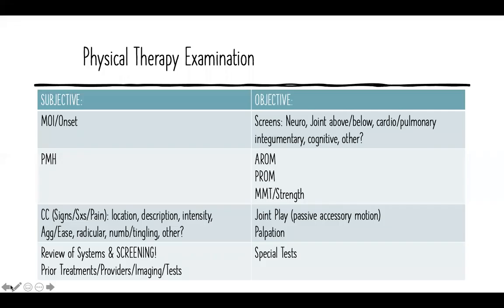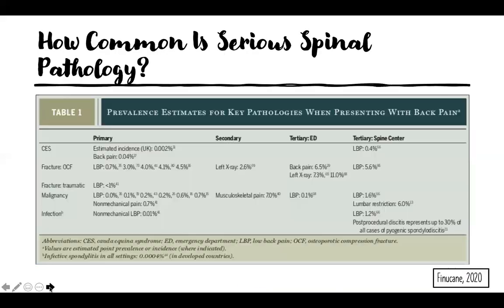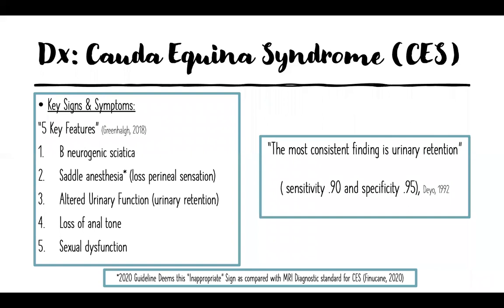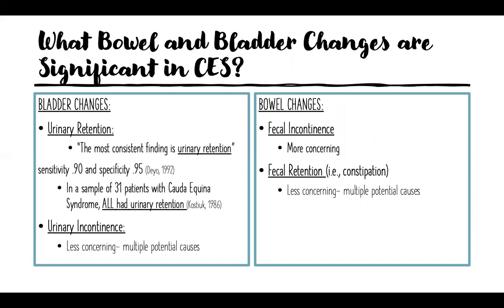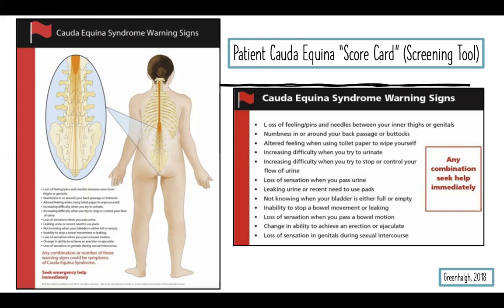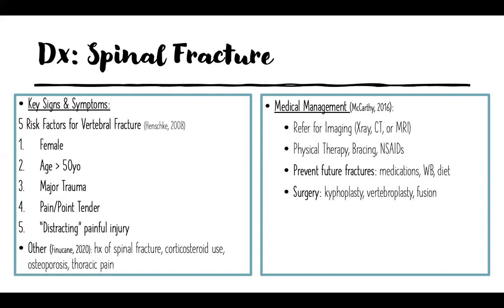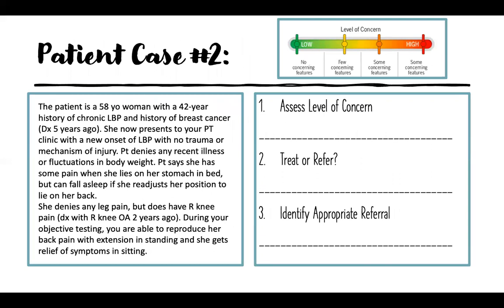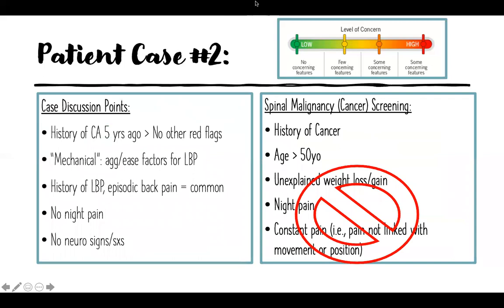PT Medical Screen Lumbar Spine (PART 2)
Instruction by Leda McDaniel, PT, DPT
Medical screening of the lumbar spine as it relates to physical therapy practice.

Note: The content of this video is for educational and/or entertainment purposes only.
It is NOT to be used as medical advice and is not intended to replace professional medical advice. Please seek advice from a qualified healthcare provider for information on specific health conditions, diagnosis, and treatment.